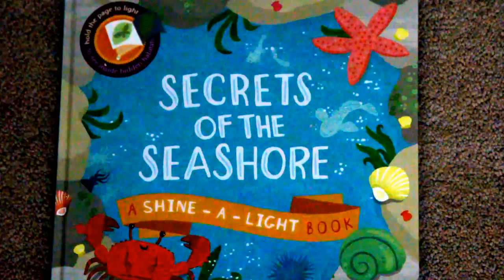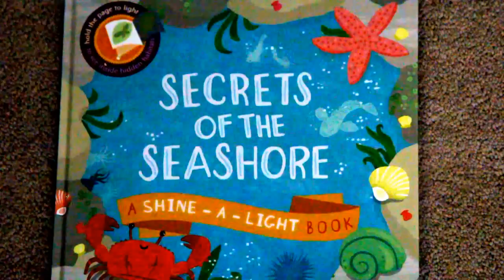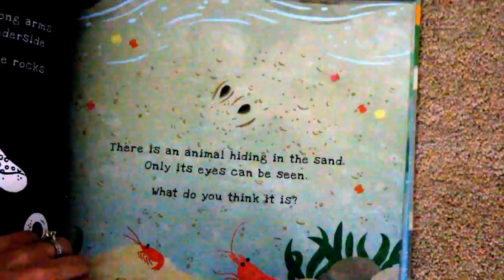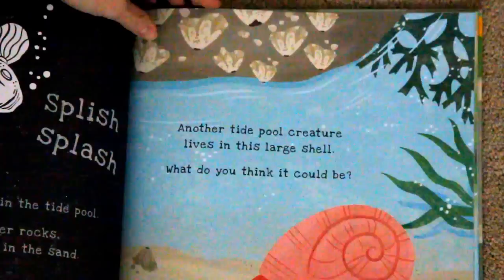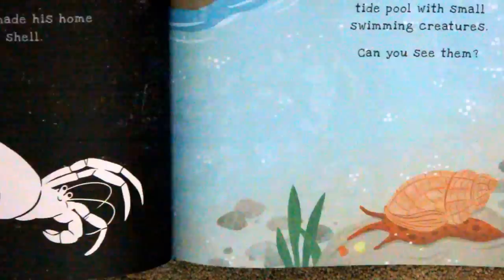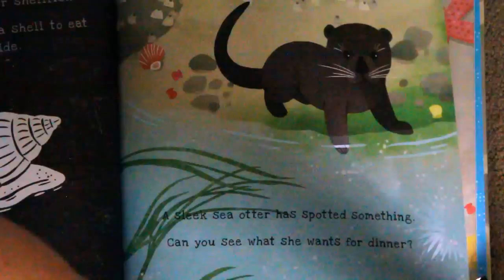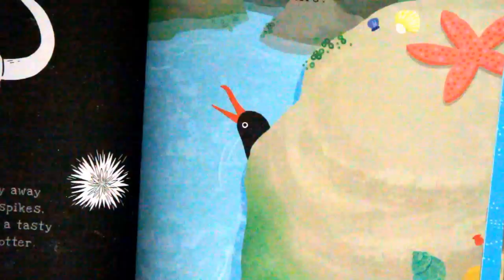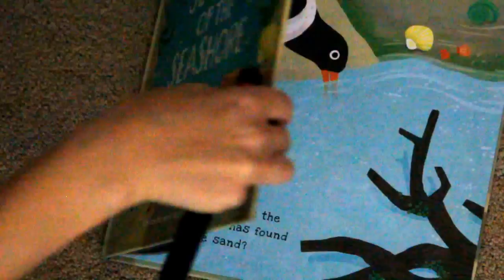Secrets of the Seashore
Spot the tiny shrimps hiding in the sand, see a shy crab underneath a rock and watch a jewel-like anemone open its tentacles in this beautiful book of nature's hidden habitats. Just hold the page up to a light to discover it all.

Size 10 1/2 x 10 1/2
Pages 36
Series Shine-a-Light Books
Author Brown, Carron